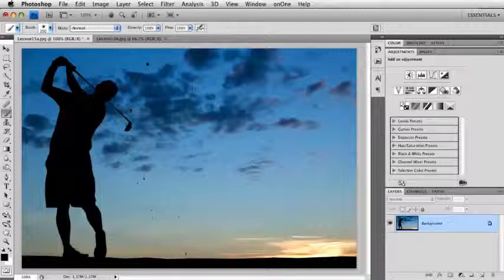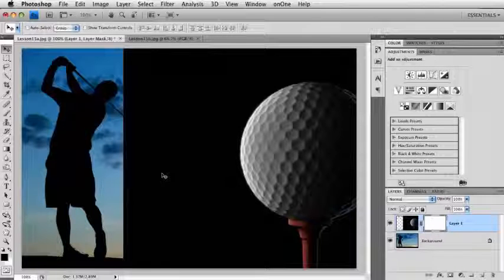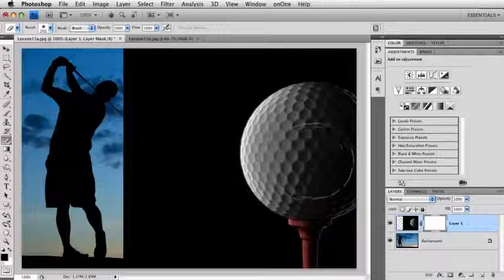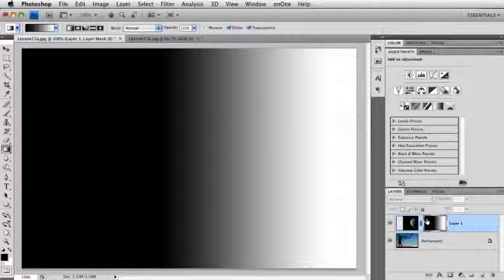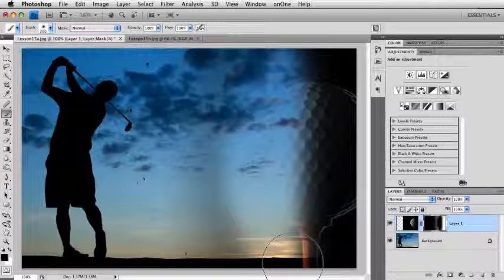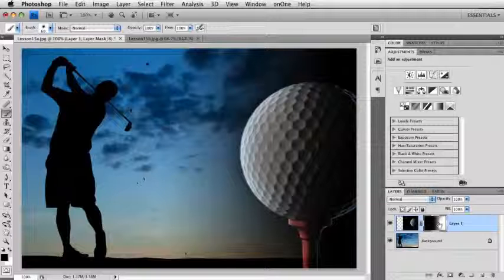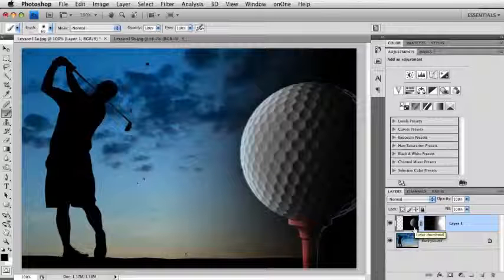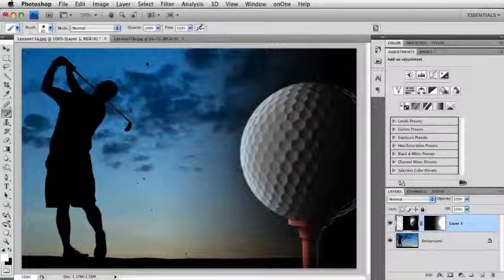Photoshop tutorial /amazing video/must watch video